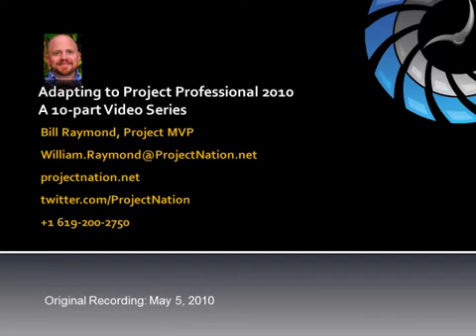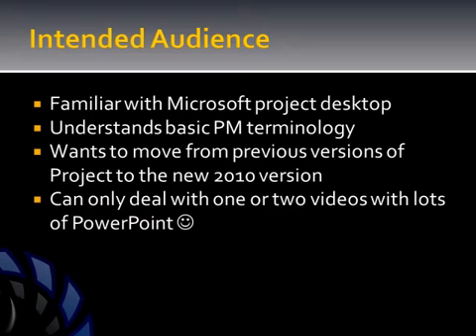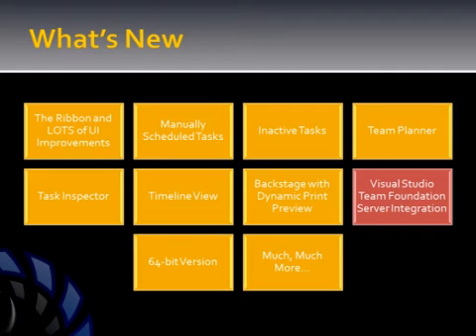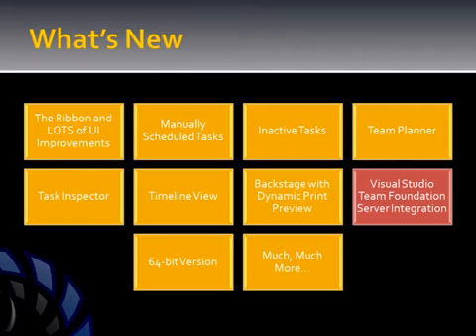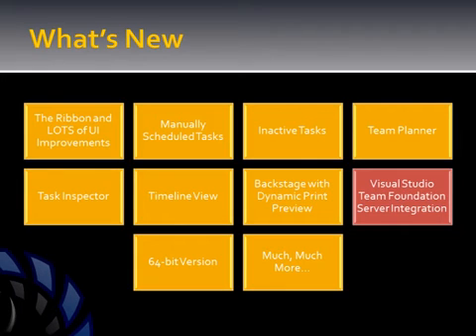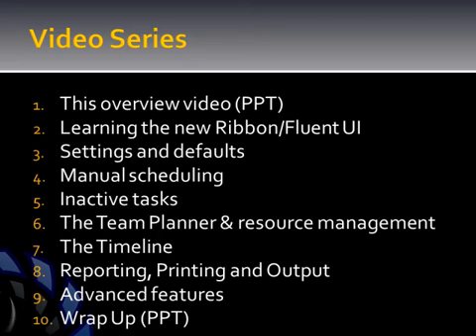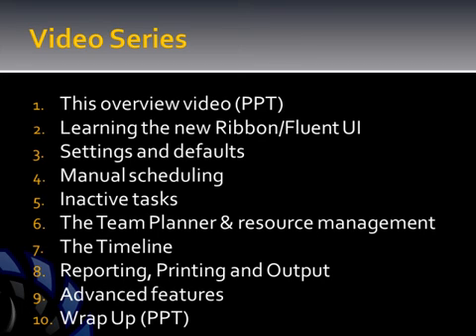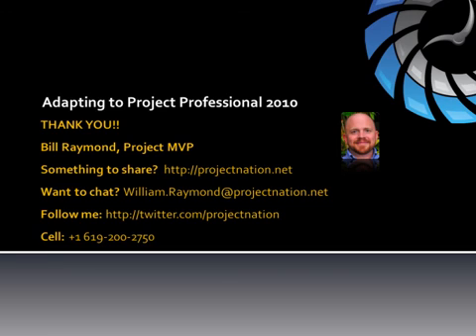01 Introduction to the Adapting to Project Professional 2010 Video Series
This is the first video in a 10-part video series that will help Microsoft Project users adapt to the new Project 2010 user interface.